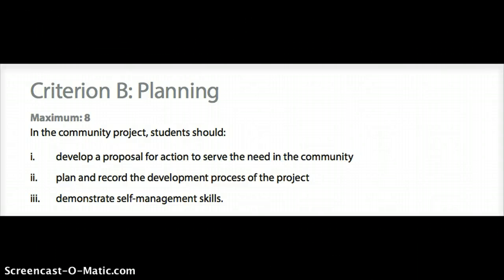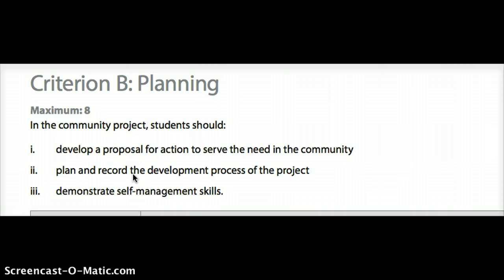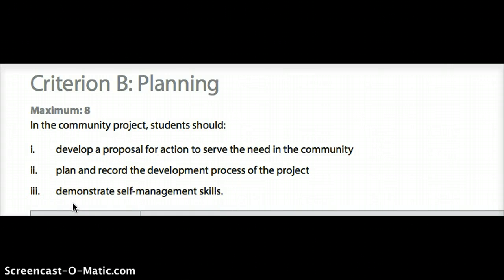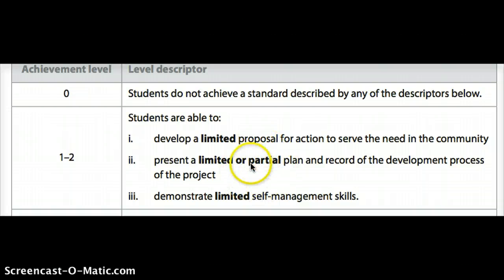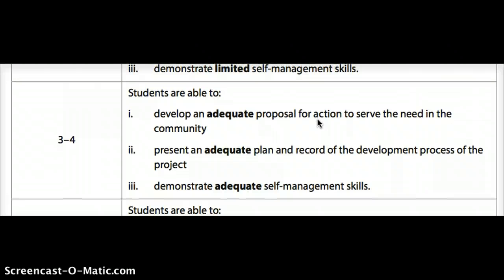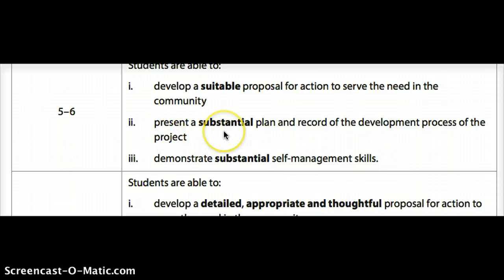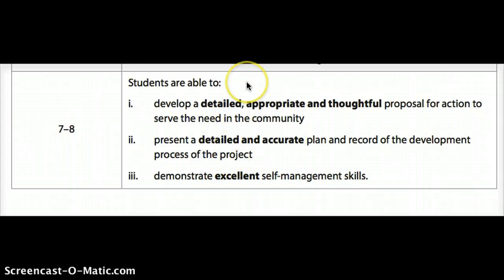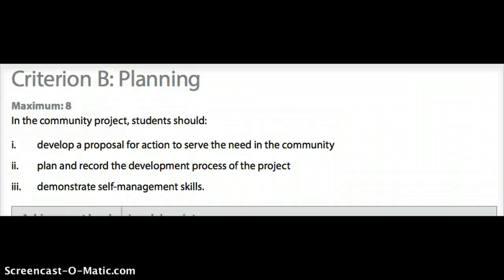Criterion B: Planning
IB MYP Community Project Assessment